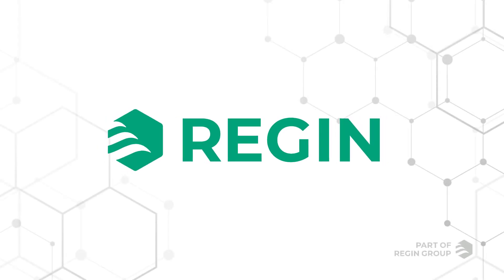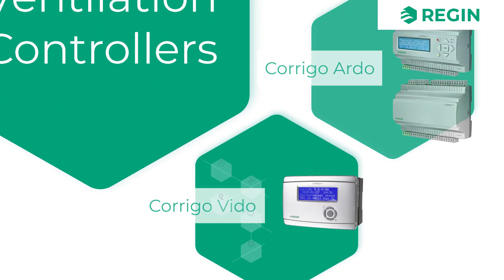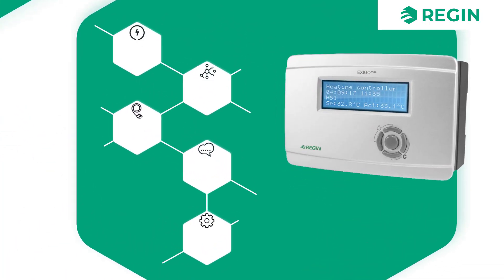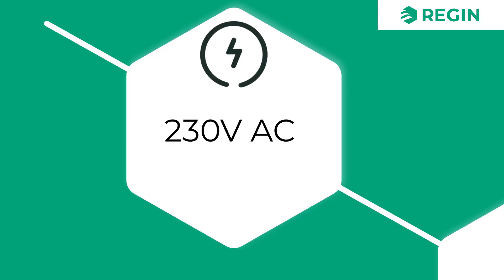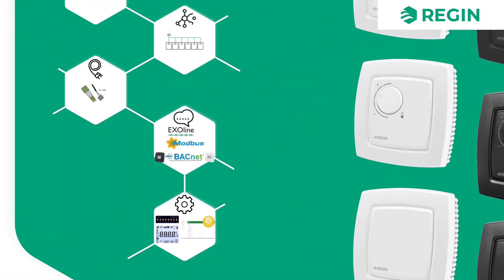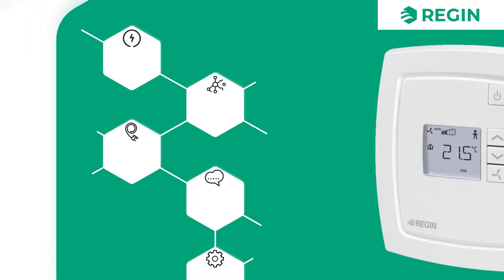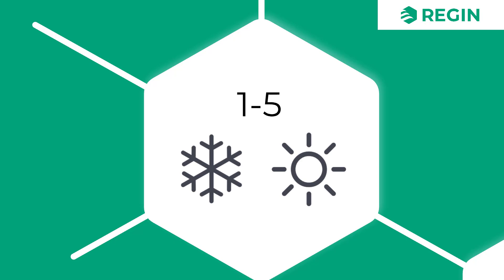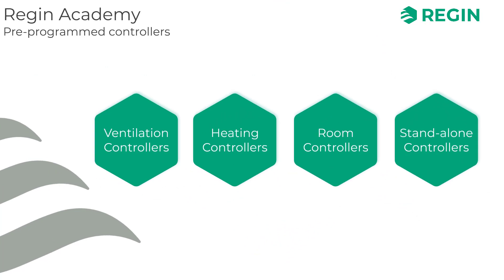Regin Academy - Introduction to pre-programmed controllers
An introduction to Regin's various pre-programmed controllers, with a walkthrough of features, capabilities and suitable applications.